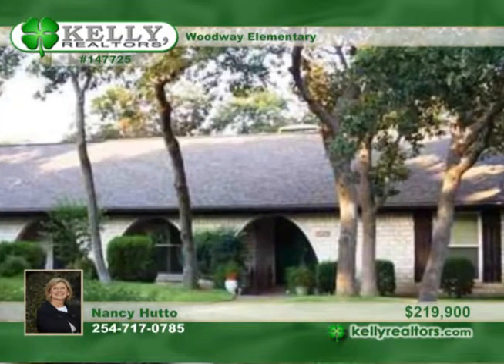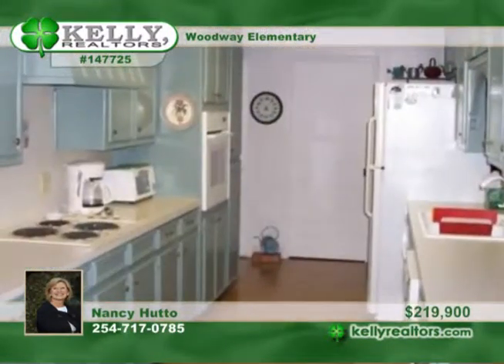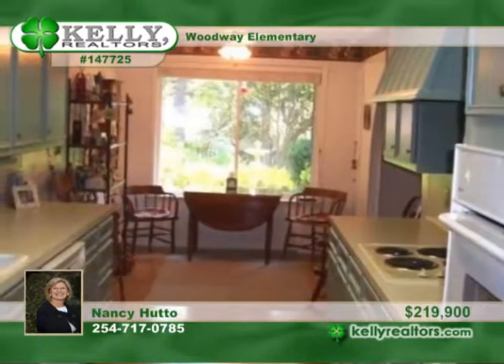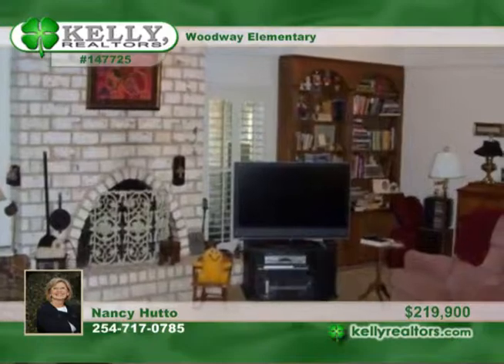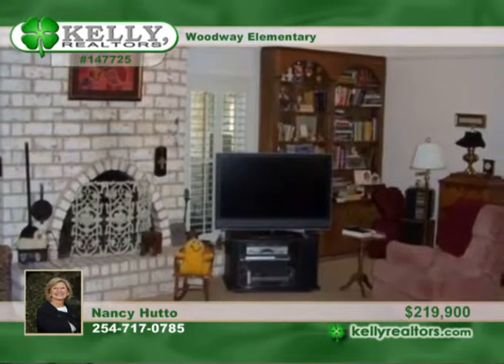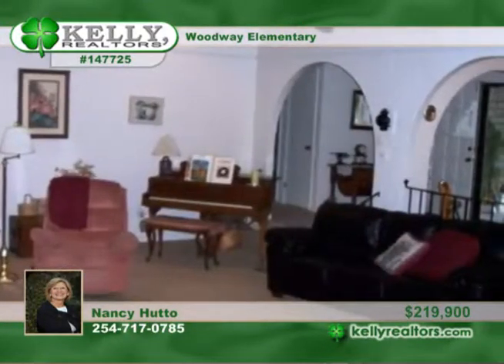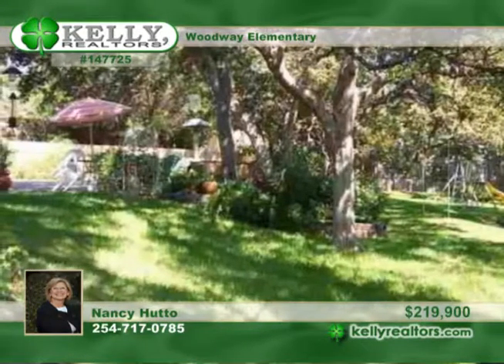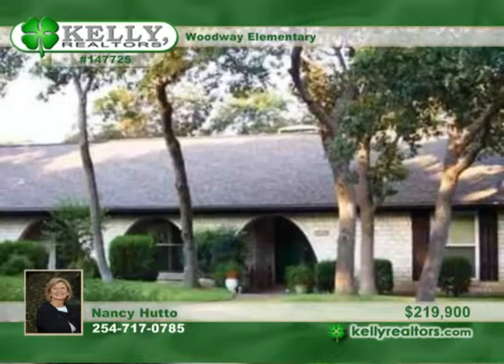Home for sale in Woodway, TX | $219,900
Great family home on quieter street in Woodway; Woodway Elementary, 4/3/2 with plantation shutters, large great room with built-in book shelves, vaulted ceilings, great storage, large utility room with a window and freezer space, galley kitchen with spacious kitchen cabinets, much of house freshly painted in the last few years, newer roof, isolated bedroom (used for their office) and bath,large bedrooms, gorgeous yard with green house,gutters,sprinkler system &amp; over
 sized 2 car garage with a floored attic.